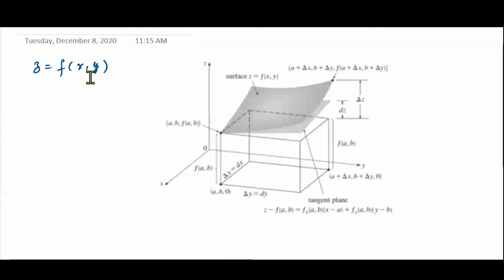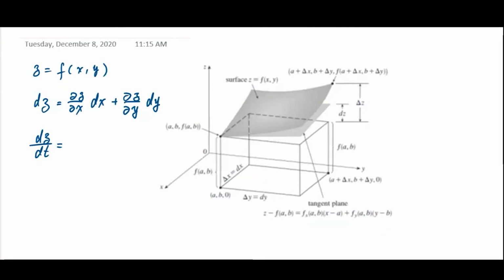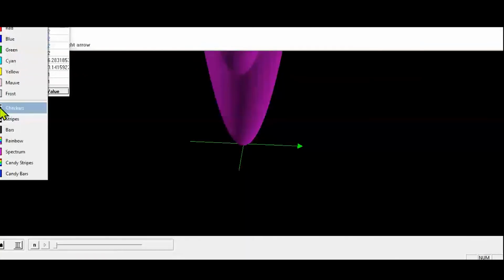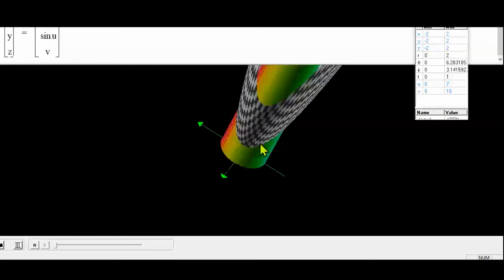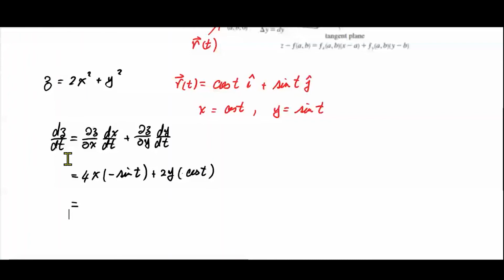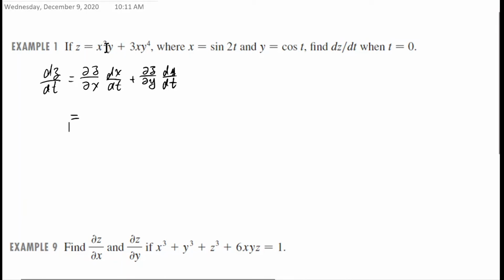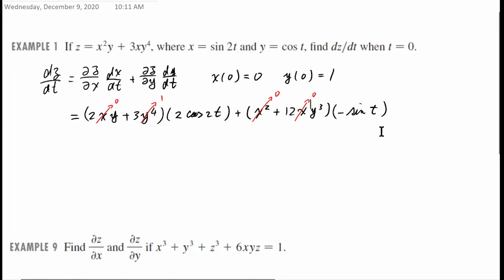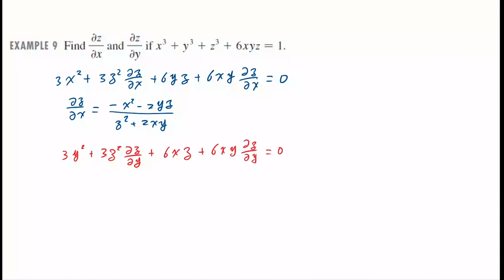Multivariable Calculus 15 4 Chain Rule